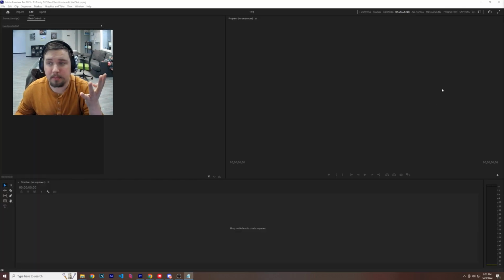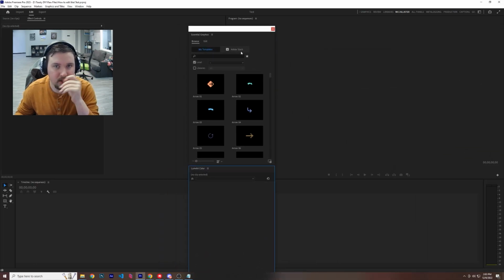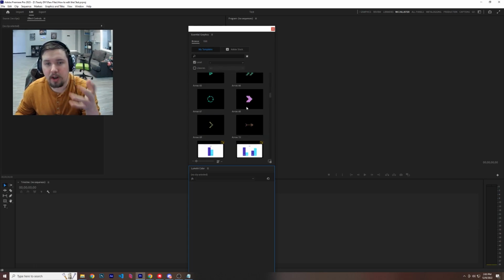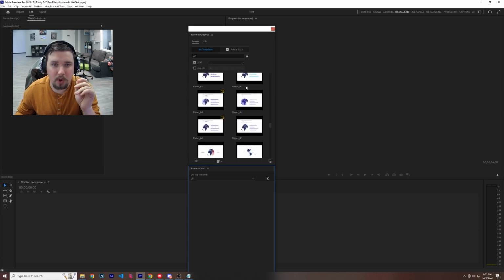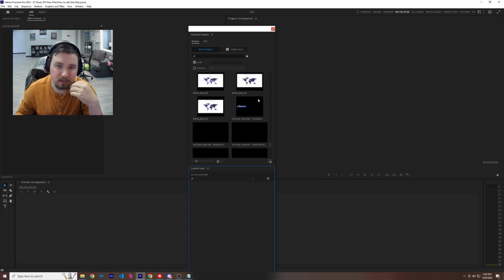Top 5 things YouTube Editors Need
A list of the top 5 things I think every YouTube Editor should have to improve video quality, and editing time.